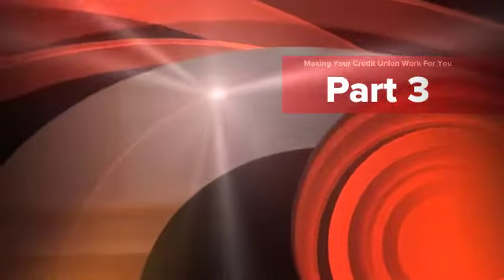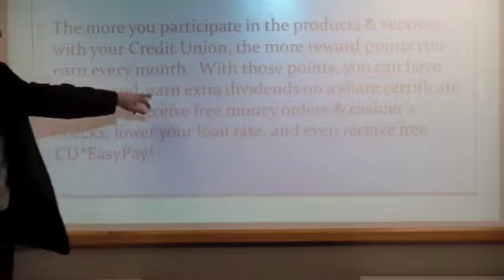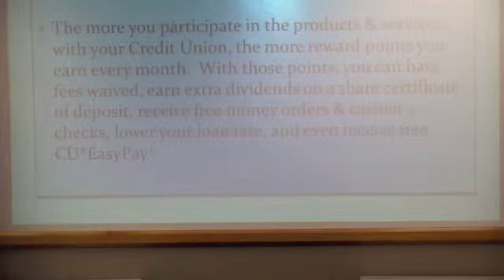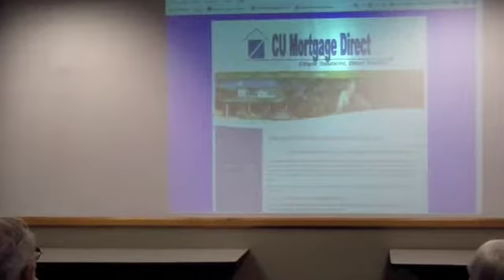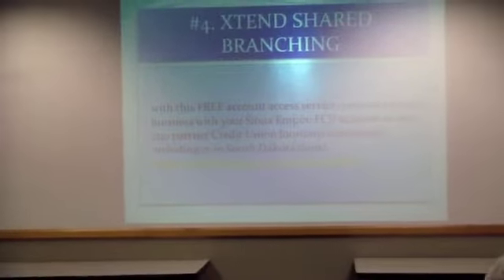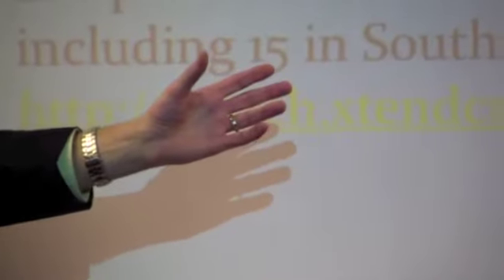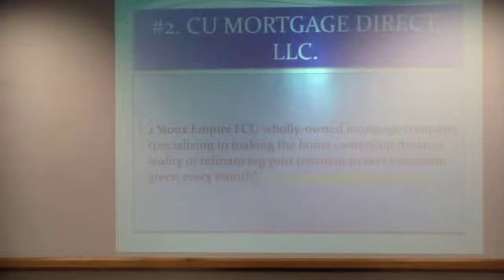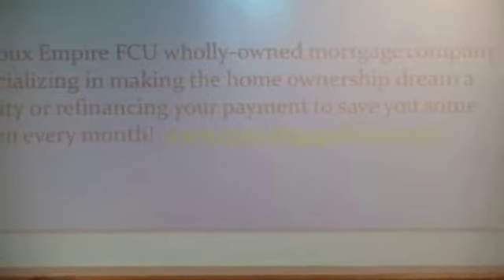Make Your CU Work For You -Part 4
The fourth part of this series provides insight on what it means to be a member of Sioux Empire Federal Credit Union. Learn how to take full advantage of the benefits of being a member at Sioux Empire Federal Credit Union.